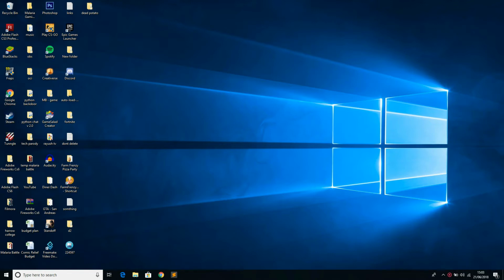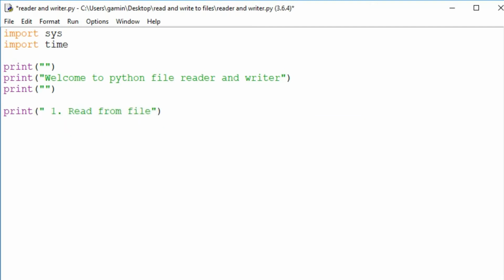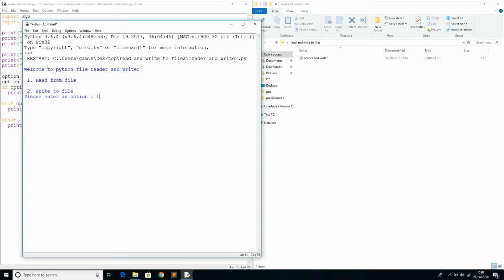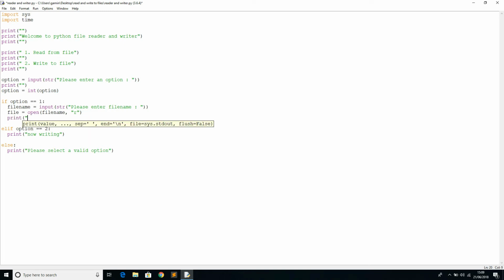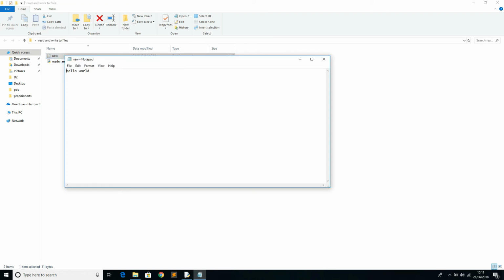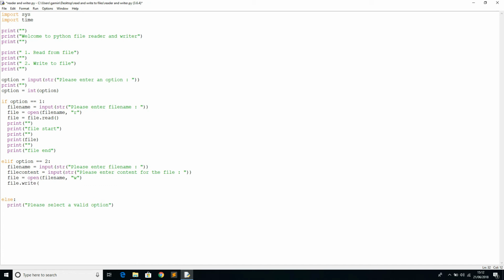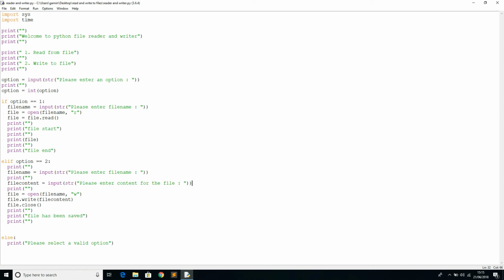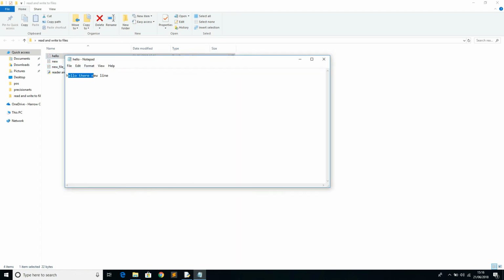Reading and writing to files using python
Reading and writing to files using python  - This video is a simple tutorial based on how to read and write data to different files using python. I have tried to keep the tutorial as basic as possible so that it can be followed and understood easily.